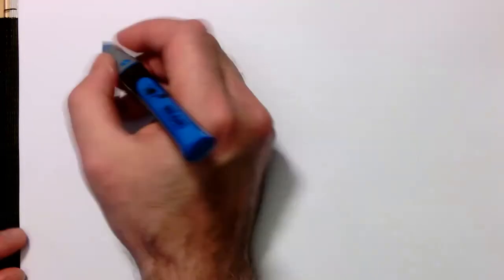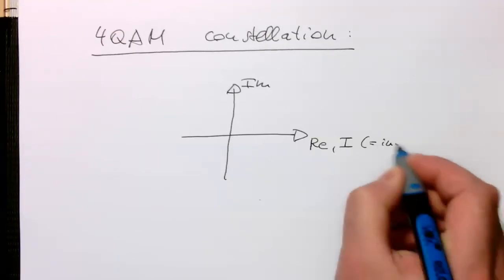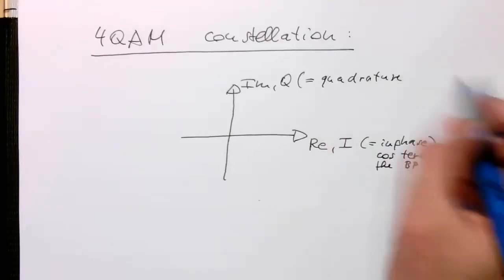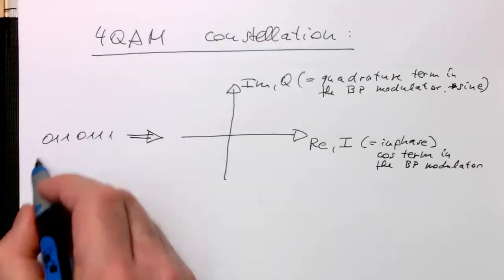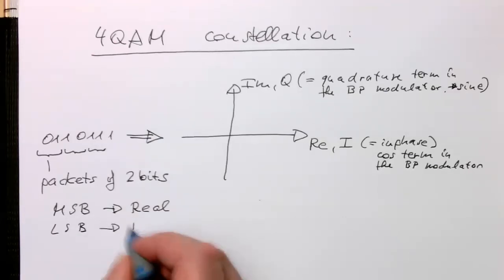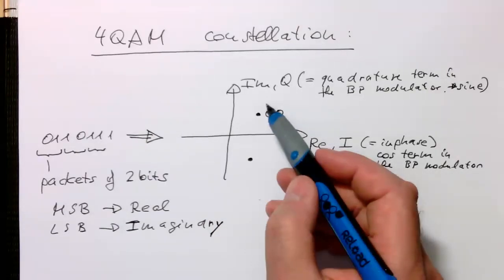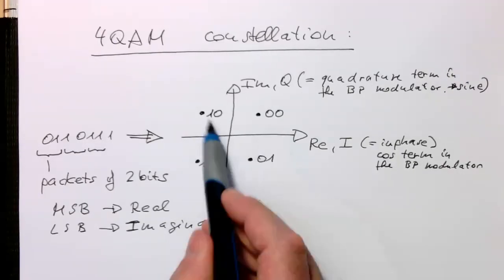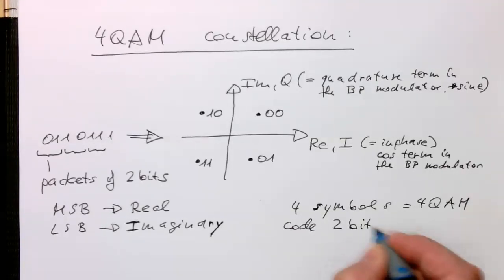Symbol amplitudes: 4 QAM (0002)